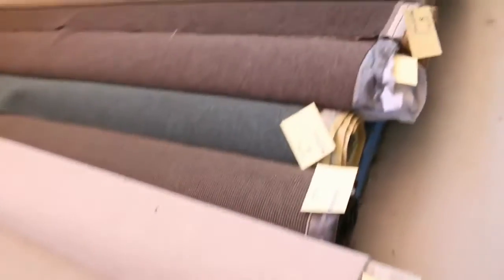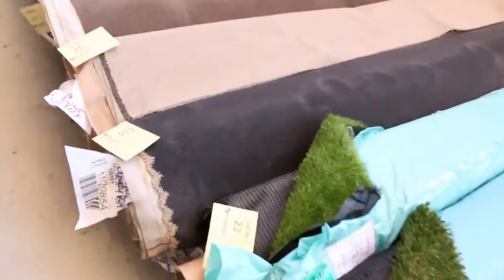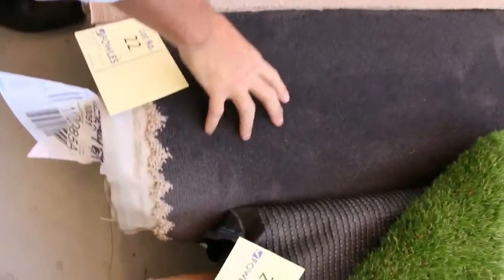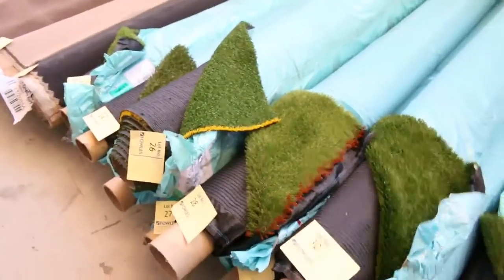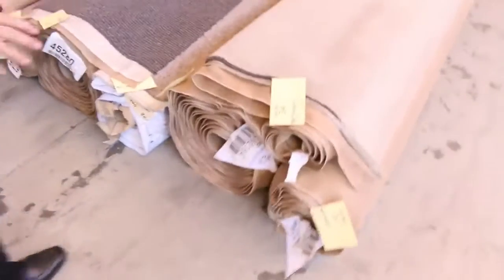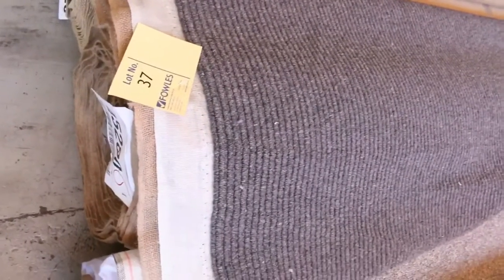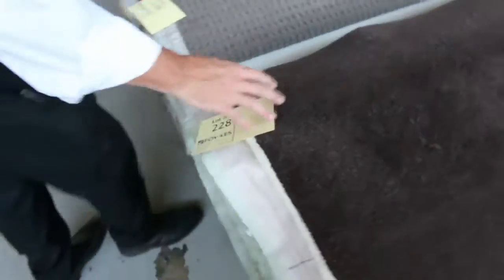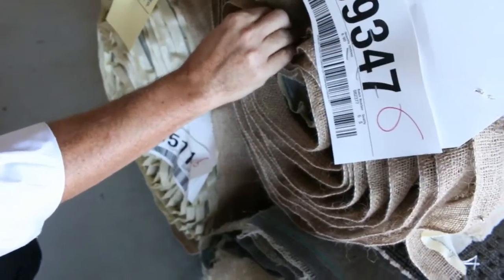Carpet Auction 8 March